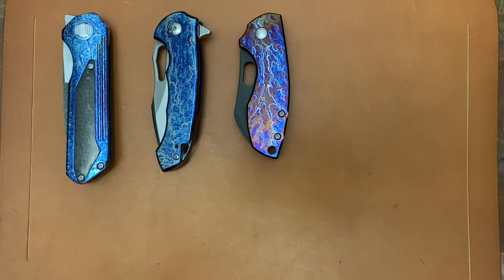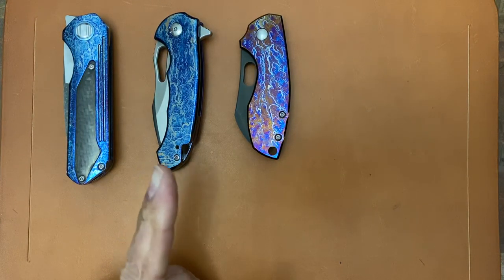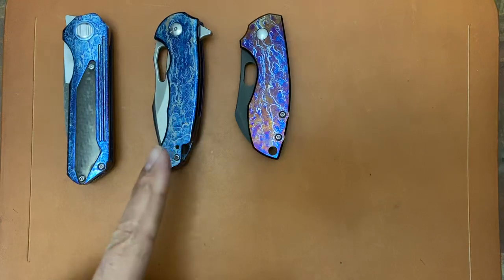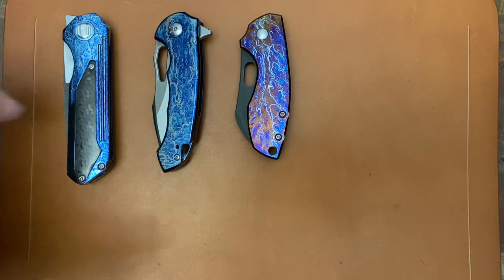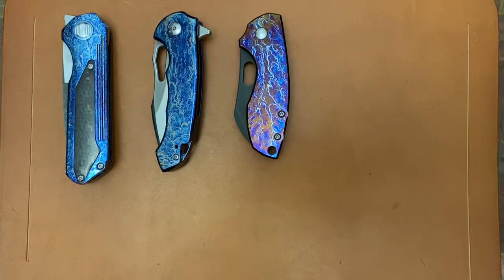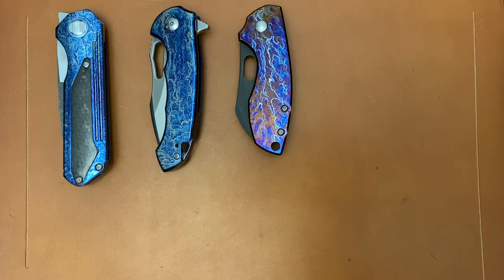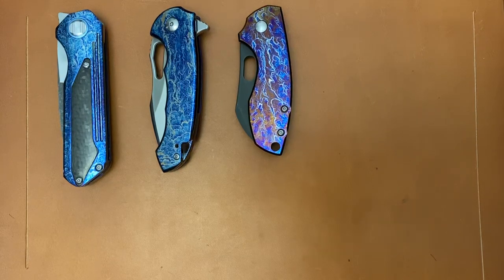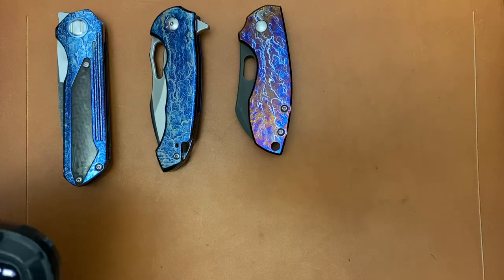🔥5K Giveaway Winners🔥(Closed)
Winners have 48hrs to claim their prizes after that we will choose another person.